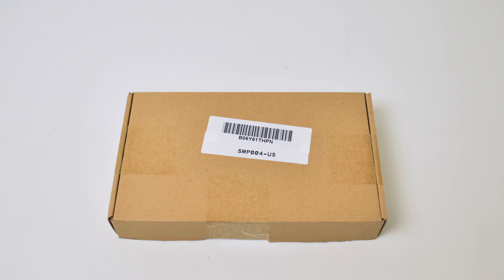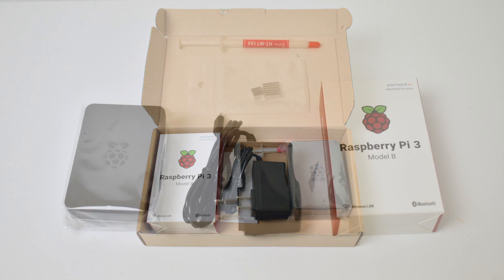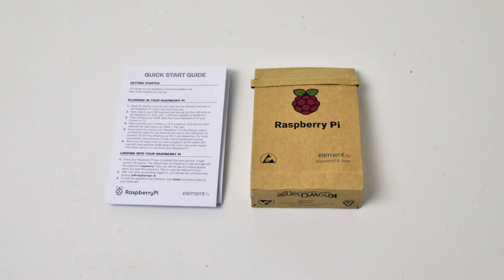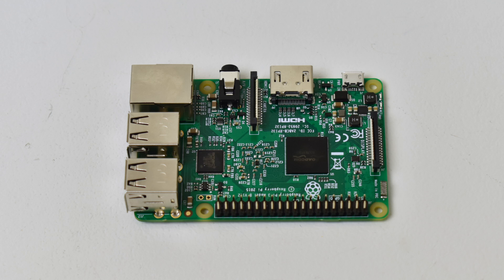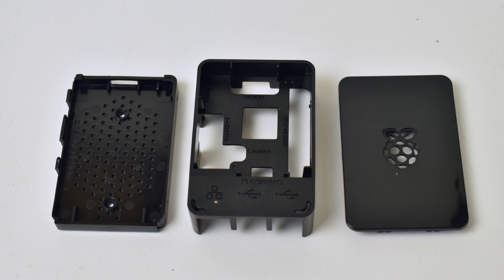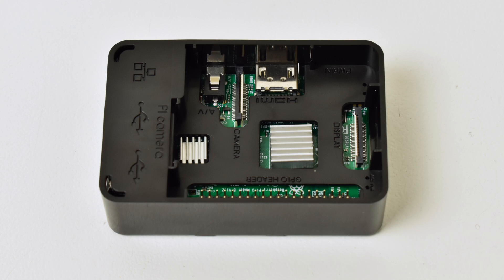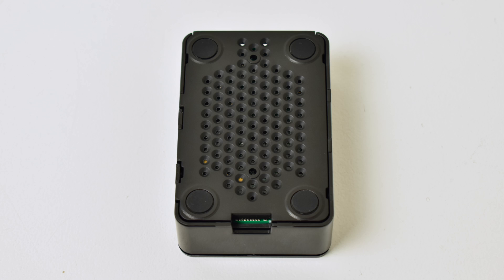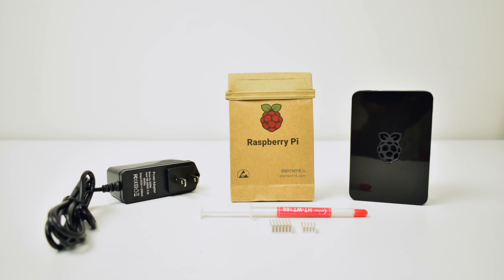Raspberry Pi 3 kit from Amazon Quick Look And Unboxing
In this video, I take a quick look at a Raspberry Pi 3 kit from Amazon.
▼▬▬▬▬▬▬ Amazon Links ▬▬▬▬▬▬ ▼
Pi3 With Black Case
Pi3 With Clear Case
Pi3 Kit with SD card And HDMI